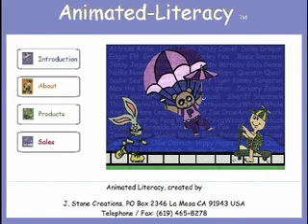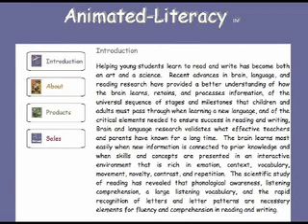Jim Stone Discusses Animated Literacy at Greenbush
Jim Stone discusses language development and his Greenbush workshop on Animated Literacy.